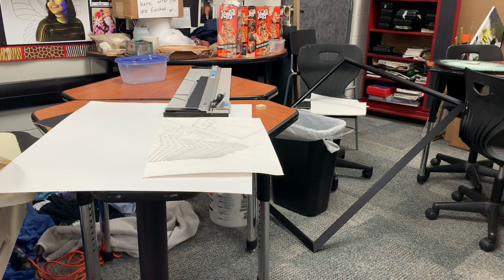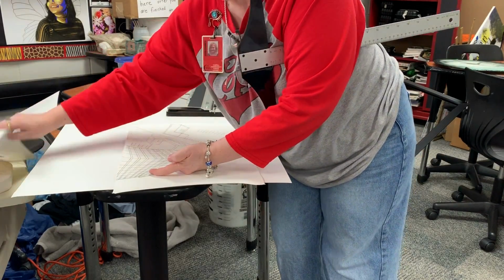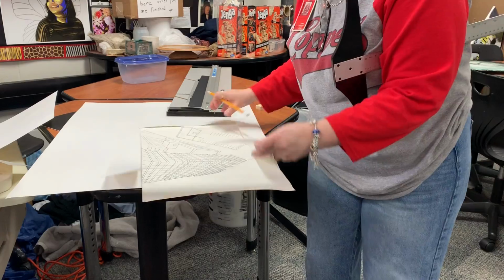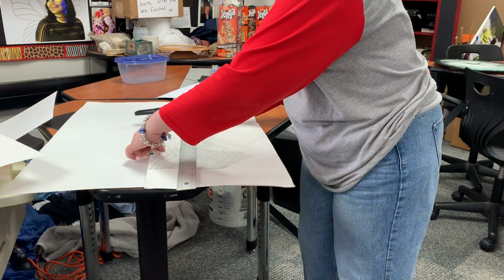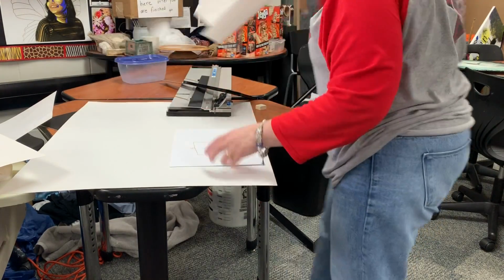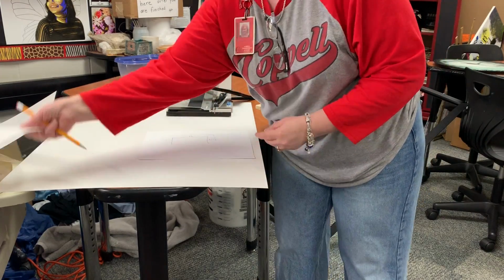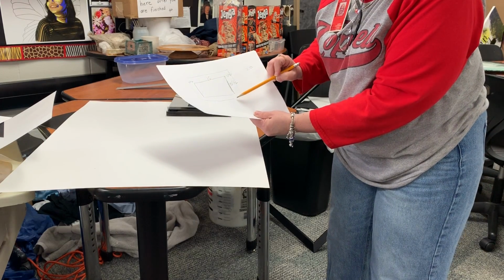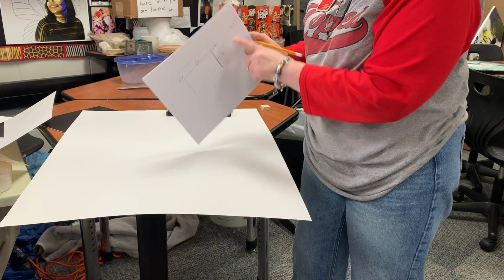1 matting your art: measuring before using the cutter